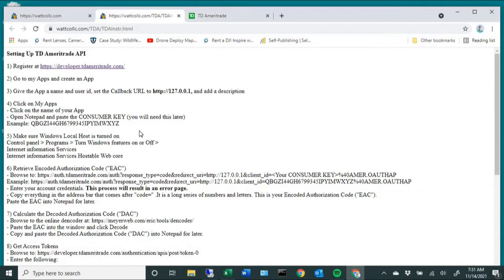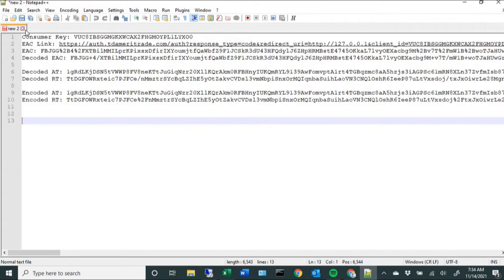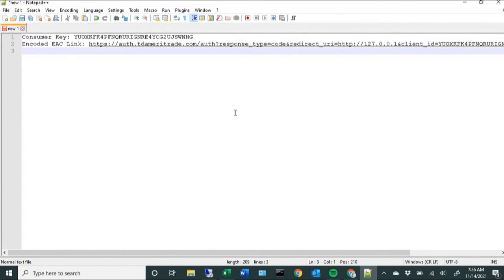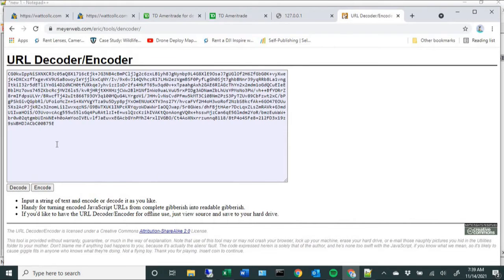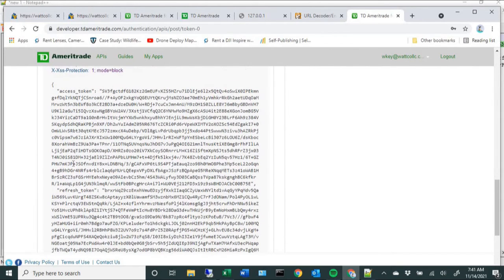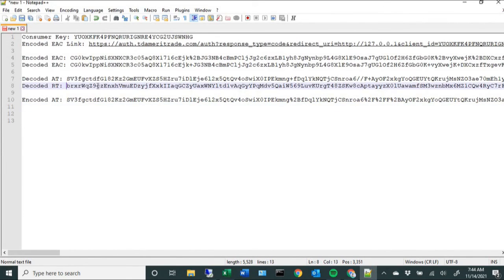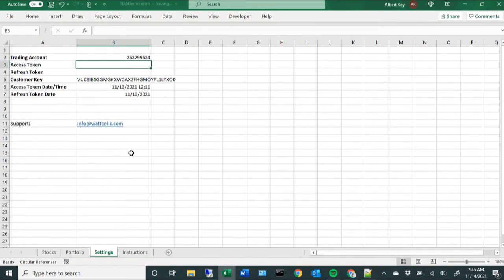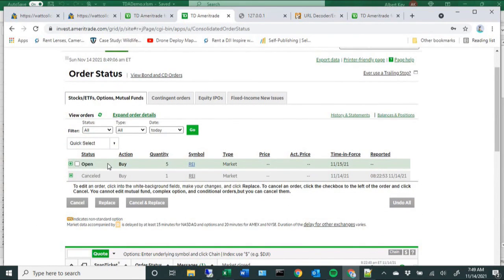Using TD Ameritrade API with Excel to Manage and Trade Your Account Using Live Quotes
Use Excel to trade and manage a TD Ameritrade account using the TD Ameritrade API and oAuth.  Live quotes. Visual Basic VBA Code examples and spreadsheet demo. Works with the  standard TD Ameritrade website trading platform and TDA's Think or Swim plaform. I have used this same method to create sophisticated trading systems and trade bots for clients.